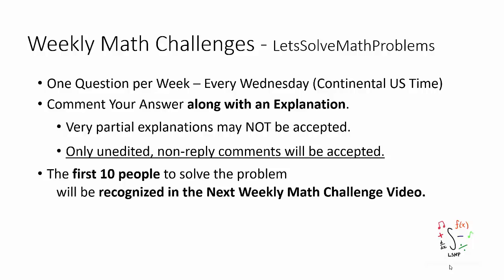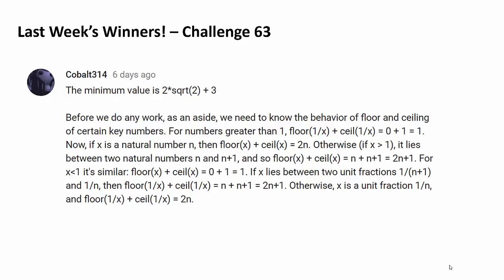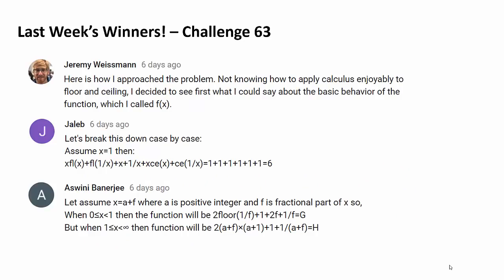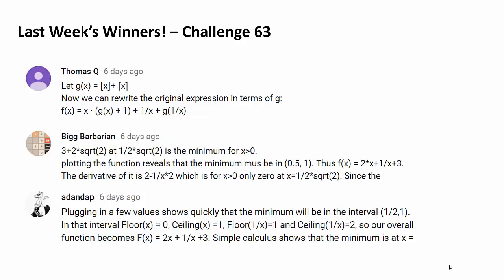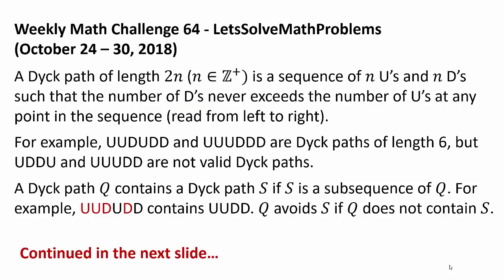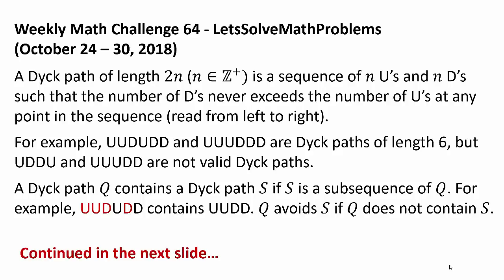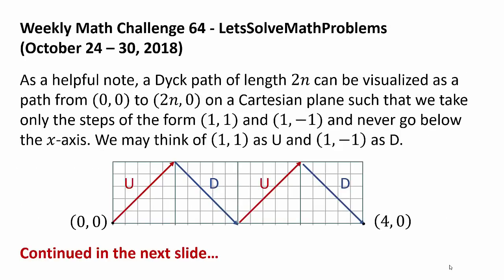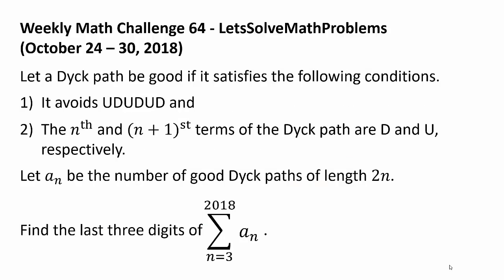Challenge 64: Can You Avoid This Dyck Path?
* On the final slide of the problem statement, perhaps I should have written "Let a Dyck path of length 2n be good..." instead of "Let a Dyck path be good..." to clarify the meaning of n in the second condition (although n appears in the first slide, a clarification that its meaning does not change through the slides was probably needed).

Congratulations to Cobalt314, Jeremy Weissmann, Jaleb, Aswini Banerjee, Seth Harwood, Minh Cong Nguyen, Donovan B, Thomas Q, Bigg Barbarian, and adandap for successfully solving the last week's math challenge question! Cobalt314 was the first person to solve the question.